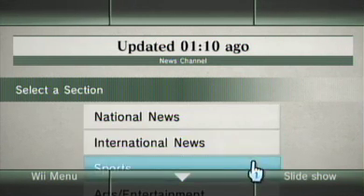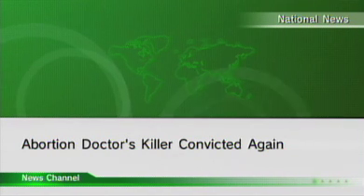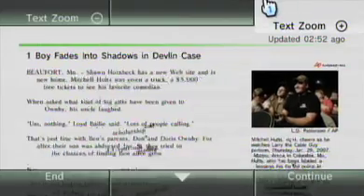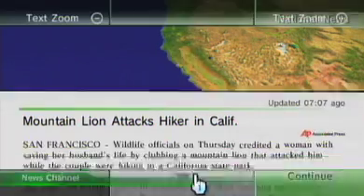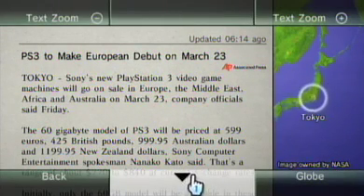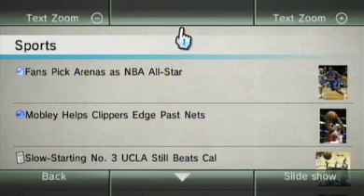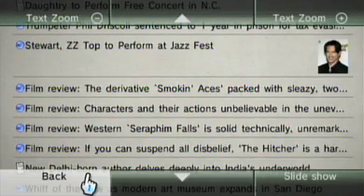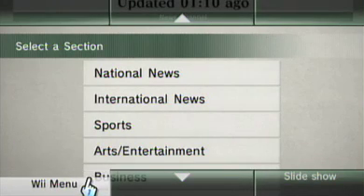Nintendo Wii News Channel reviewed by Game Gear (W-4)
Full review of the new Nintendo Wii News Channel released on Jan 26, 2007.